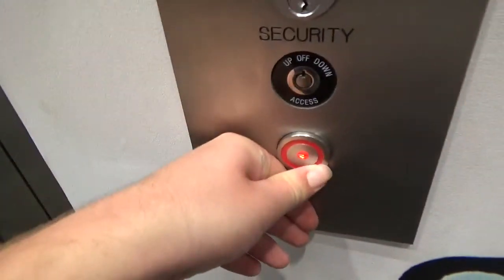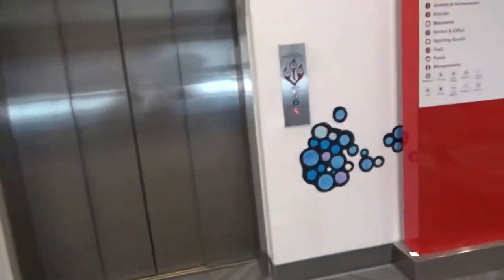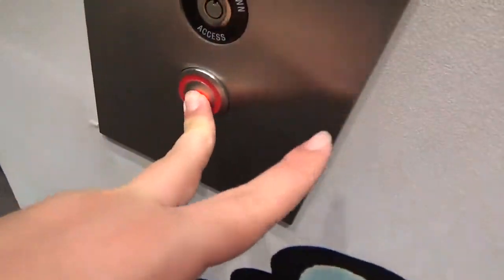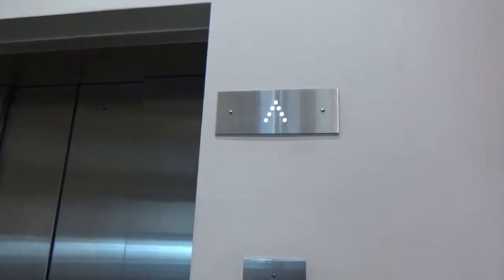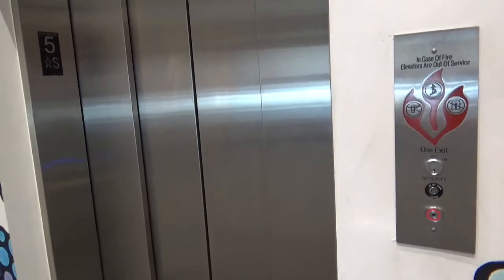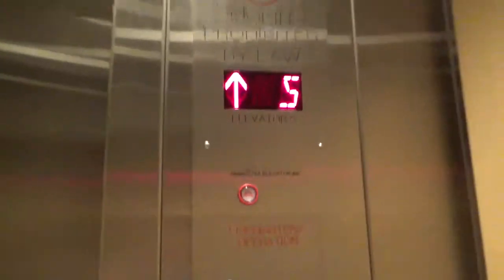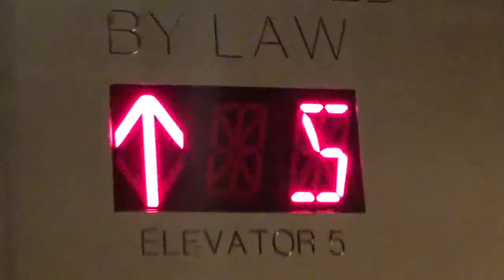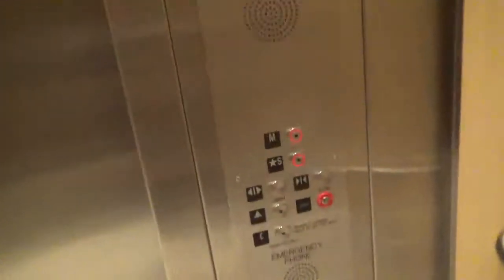MEI Hydraulic Elevator at Target, Ala Moana Center, Honolulu, HI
(10-18-19) First off, sorry for the delay between uploads, I've had other things to do.
This was installed when Target moved in. I like how they engraved the logo into the buttons.